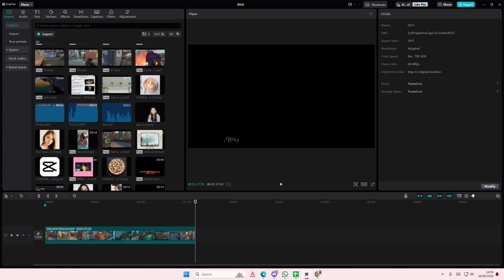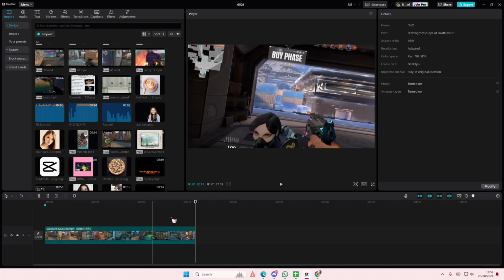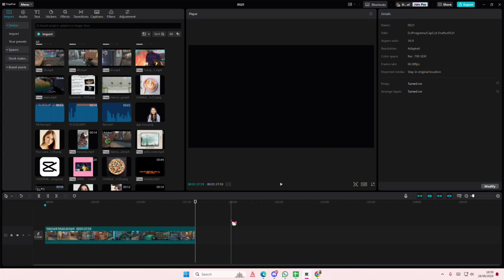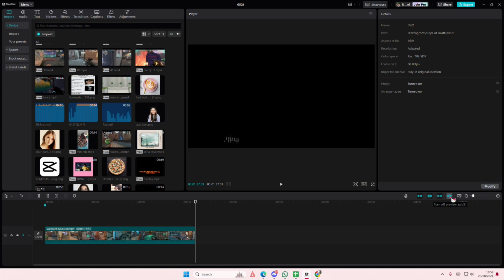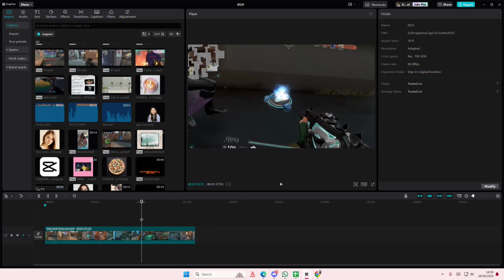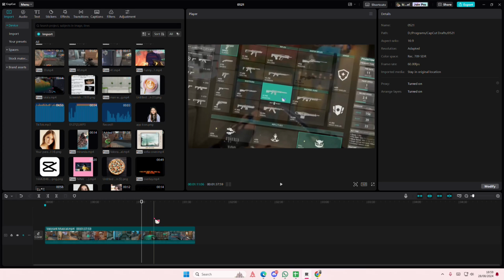⭐ INSIGHTS: How to REMOVE YELLOW LINE in CAPCUT PC | Troubleshooting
Learn how you can remove the yellow line in CapCut PC by watching this video.